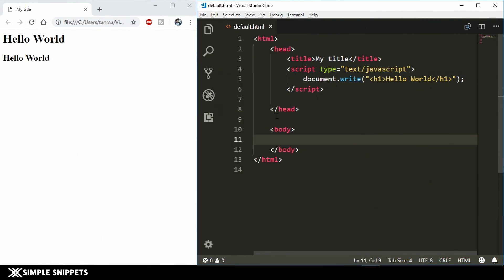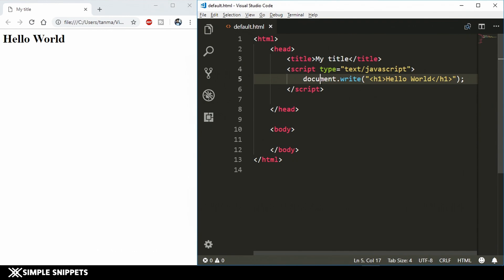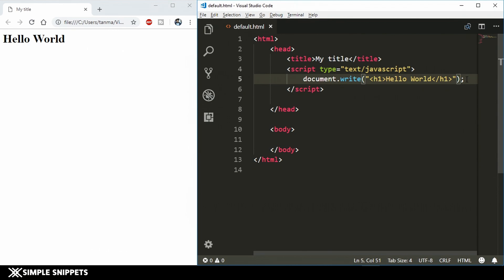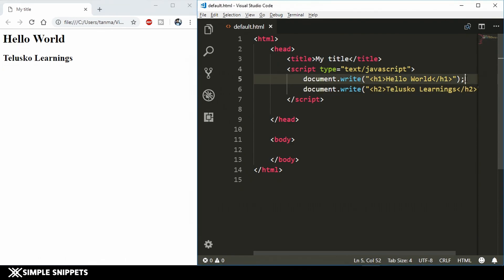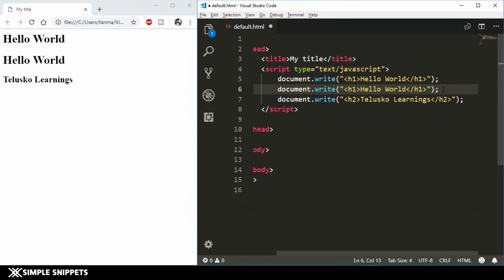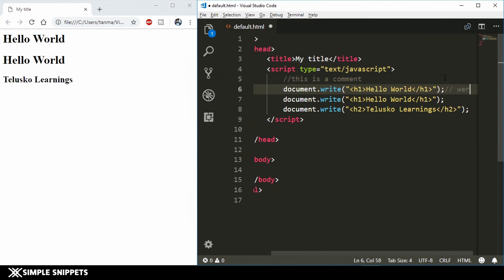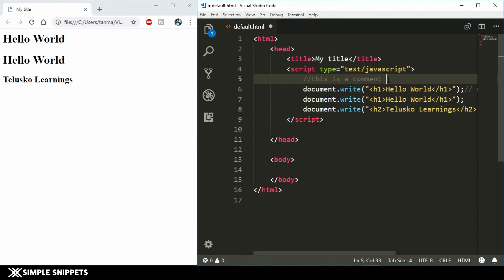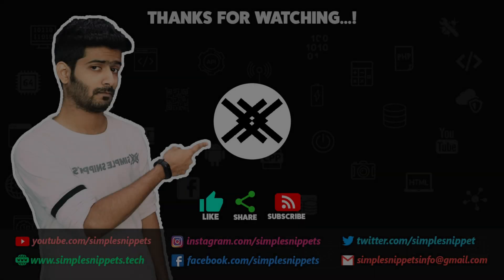5 - Statements & Comments in JavaScript | JavaScript Programming Tutorials for Beginners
In this Javascript programming tutorial we will understand what are statements and comments in JavaScript programming.
Statements in general are commands that we type to execute certain tasks.
Comments are extra notations which describe about the programming we are doing but do not affect the outcome of the program. They are just for readability of the program.